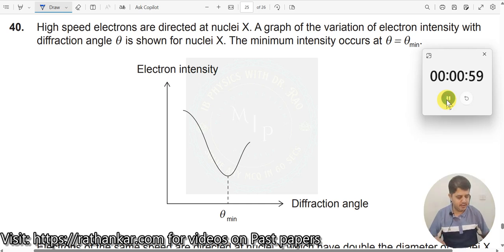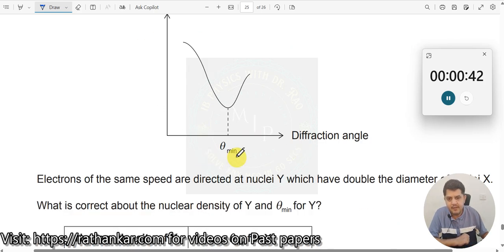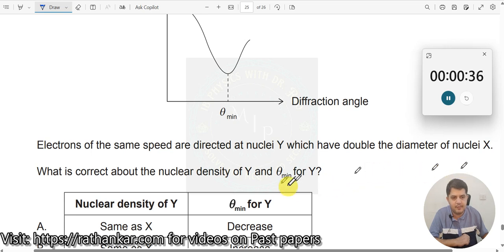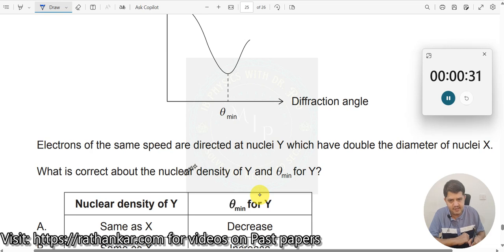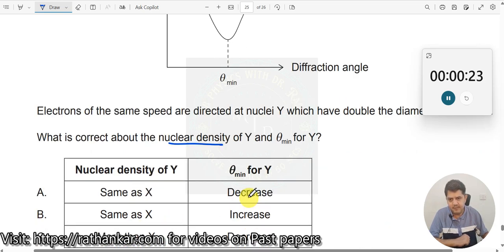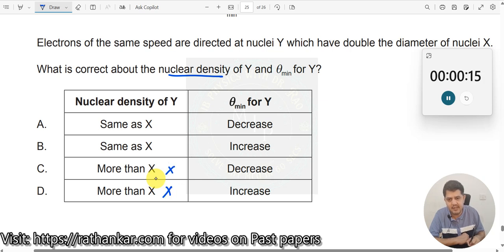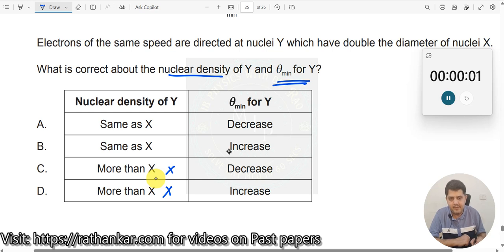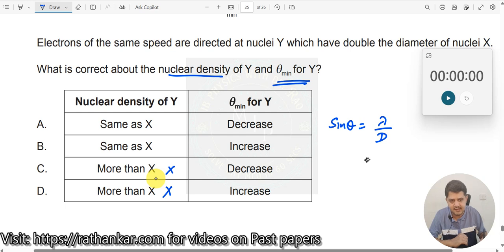40. High speed electrons are directed at nuclei X. A graph of the variation of electron intensity wi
High speed electrons are directed at nuclei X. A graph of the variation of electron intensity with diffraction angle q is shown for nuclei X. The minimum intensity occurs at q = qmin. Electrons of the same speed are directed at nuclei Y, which have double the diameter of nuclei X. What is correct about the nuclear density of Y and qmin for Y?

In this video, we will explore the concept of electron diffraction and its application in analyzing nuclear properties. This particular question, taken from the IBDP Physics curriculum (2024 May TZ2 HL, Paper 1), focuses on the behavior of high-speed electrons as they interact with different nuclear diameters, specifically comparing nuclei X and Y.

Overview of Electron Diffraction
When electrons, which are charged particles, are directed towards atomic nuclei, they can exhibit wave-like behavior. This wave-particle duality is a fundamental concept in quantum mechanics, indicating that particles can display properties of both particles and waves. As electrons pass near a nucleus, they can scatter, leading to a diffraction pattern that provides insight into the nuclear structure.

In the given question, we observe that nuclei Y has double the diameter of nuclei X. This change in diameter affects the diffraction pattern of the electrons. The minimum intensity of the diffraction pattern, noted as q min​
 , is crucial because it provides information about the spacing and size of the scattering objects—in this case, the atomic nuclei.

Relationship Between Diameter and Nuclear Density
As the diameter of nuclei Y is double that of nuclei X, we can infer certain properties about their nuclear densities. Nuclear density is defined as the mass of the nucleus divided by its volume. If the mass remains constant while the volume increases (due to the increase in diameter), the density will decrease. Therefore, we expect that the nuclear density of nuclei Y is lower than that of nuclei X.

Exploring q min
​The angle q min   is associated with the condition for destructive interference in the diffraction pattern. As the size of the nucleus increases, the angular position of the minima in the diffraction pattern will also change. For larger nuclei, q min  will be smaller compared to smaller nuclei because the wavelength of the electrons and the size of the nucleus create a distinct interaction pattern. Therefore, we expect q min  for nuclei Y to be less than that for nuclei X.

Learner Profiles and Skills Enrichment
This question aligns with various learner profiles outlined in the IBDP framework, including:

Inquirers: Students develop their natural curiosity about the interactions of particles and the fundamental principles of physics.
Thinkers: The problem requires critical thinking and analysis to deduce relationships between the size of nuclei and electron diffraction patterns.
Communicators: Students learn to articulate their understanding of complex concepts in physics clearly and concisely.
Reflective Learners: Students must reflect on the implications of nuclear size and density concerning particle behavior.
Enquiry Questions for Teaching
As you teach this concept, consider the following enquiry questions to engage your students:

How does wave-particle duality influence our understanding of electron behavior in atomic interactions?
In what ways do the properties of nuclear density impact the behavior of particles directed at nuclei?
How can we experimentally determine the diffraction patterns of electrons directed at different sized nuclei?
What implications does electron diffraction have on our understanding of atomic structure and nuclear physics?
How does this knowledge apply to real-world applications, such as materials science and medical imaging?
Before diving into the solution, I encourage you to pause the video and attempt to solve the question yourself. If you need assistance, feel free to refer back to the video for a detailed explanation of the solution.

Conclusion
Understanding the principles of electron diffraction not only enriches students' knowledge of nuclear properties but also enhances their overall analytical skills in physics. This question serves as a gateway to deeper discussions about atomic structure, wave behavior, and the practical applications of these concepts in various scientific fields.

1. IB Physics Hub

2. My Linkedin Profile

3. My Facebook Profile

4. My Instagram Profile